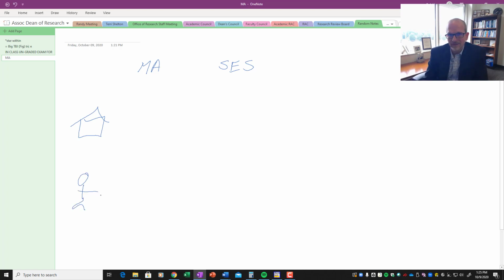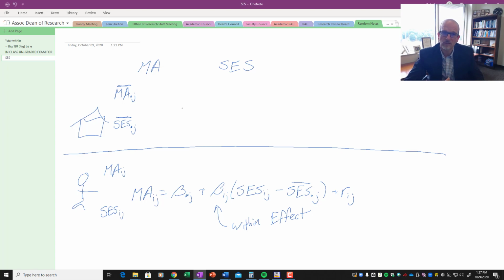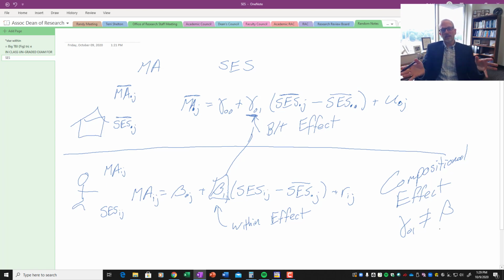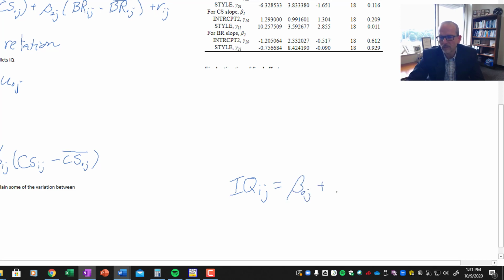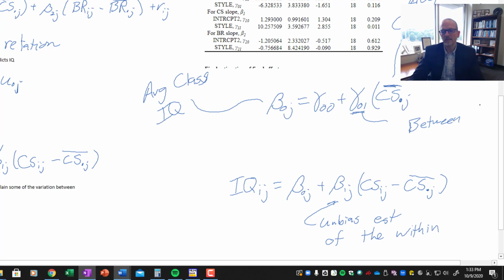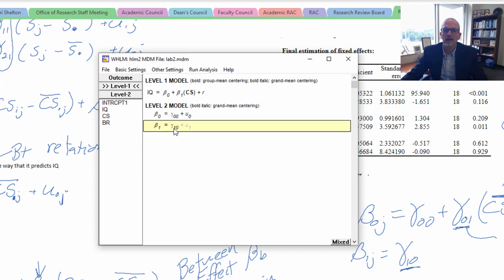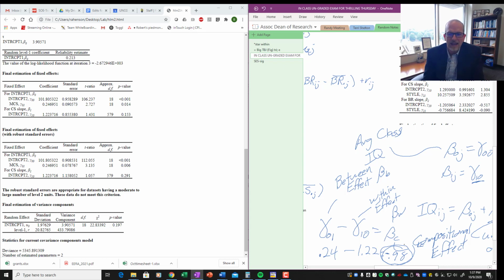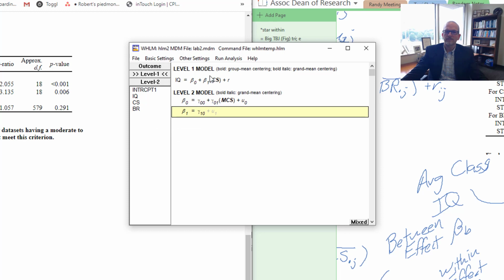Compositional Effects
This video describes a compositional effect in the context of HLM.